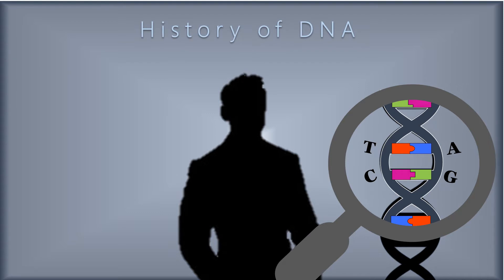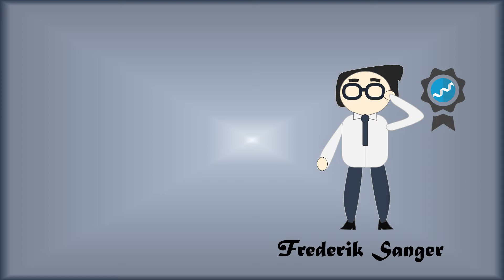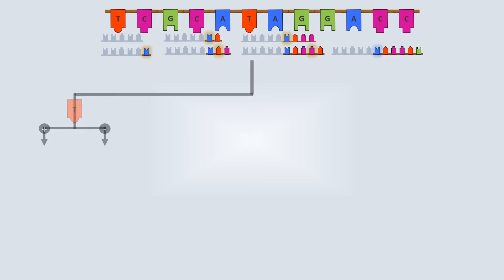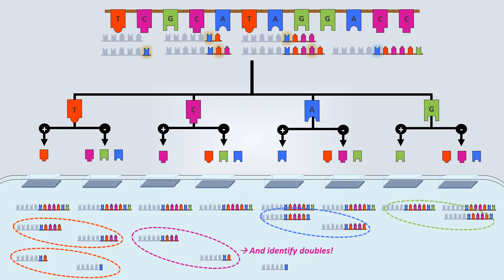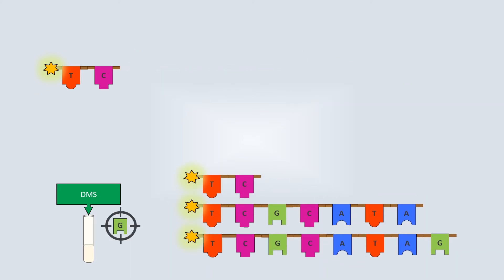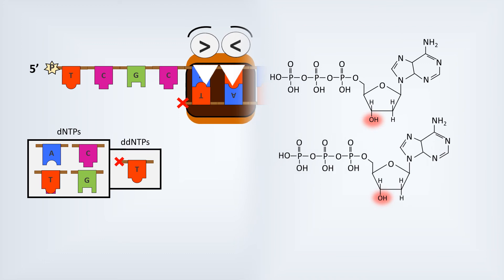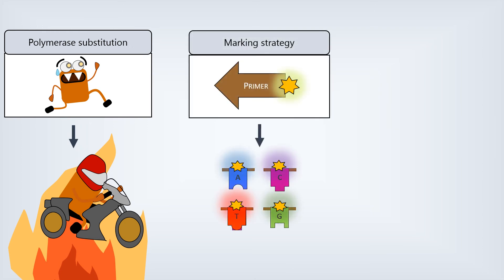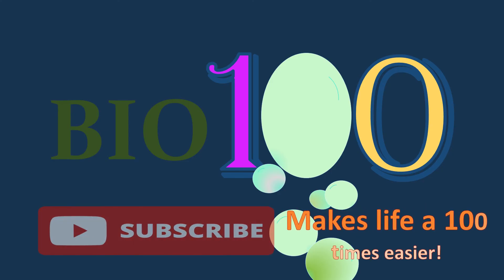First Generation Sequencing: Plus-minus, Maxam and Gilbert & Sanger sequencing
DNA sequencing has become the most popular topic in the last years, but do you know how it started? In this video we make a revision of its first steps: +/- sequencing, the chemical clevealage & the chain termination-extension method.

CHAPTERS
0:00 - Intro
2:12 - Plus and minus sequencing
3:30 - Maxam and Gilbert method
4:39 - Sanger sequencing
5:42 - Sanger-seq variations

References:
Wu R, Kaiser AD. Structure and base sequence in the cohesive ends of bacteriophage lambda DNA. J Mol Biol. 1968 Aug 14;35(3):523-37. doi: 10.1016/s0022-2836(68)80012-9. PMID: 4299833.

F. Sanger, A.R. Coulson, A rapid method for determining sequences in DNA by primed synthesis with DNA polymerase. 1975. Journal of Molecular Biology, Volume 94, Issue 3,Pages 441-448,

Maxam A.M., Gilbert W. A new method for sequencing DNA. Proc. Natl. Acad. Sci. U. S. A. 1977;74:560–564.

Sanger F, Nicklen S, Coulson AR. DNA sequencing with chain-terminating inhibitors. Proc Natl Acad Sci U S A. 1977 Dec;74(12):5463-7. doi: 10.1073/pnas.74.12.5463. PMID: 271968; PMCID: PMC431765.